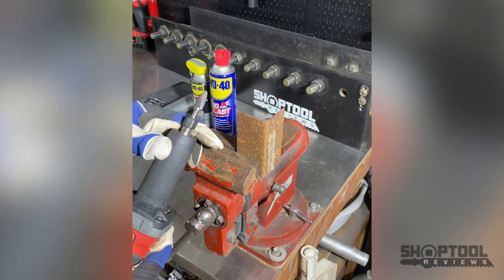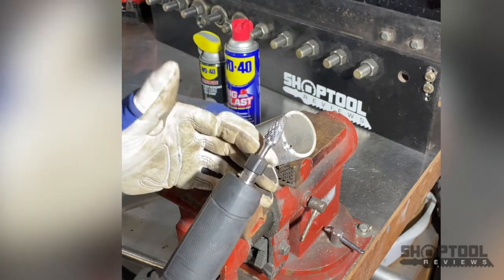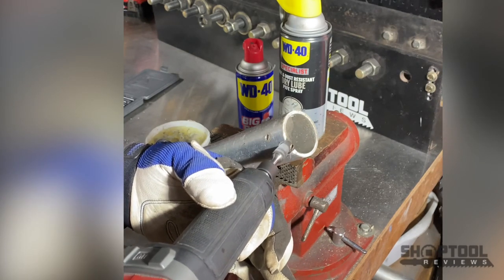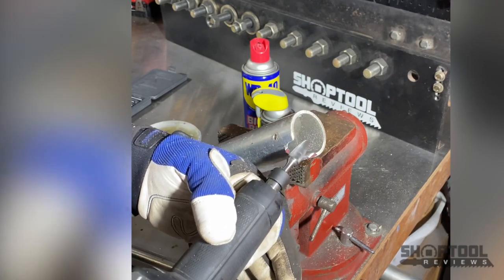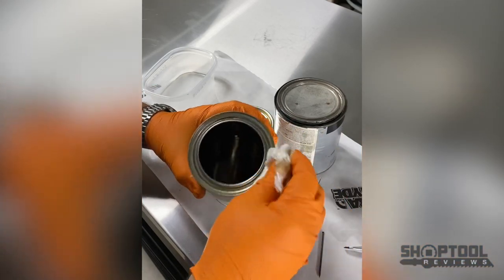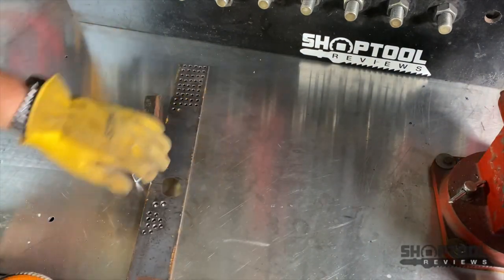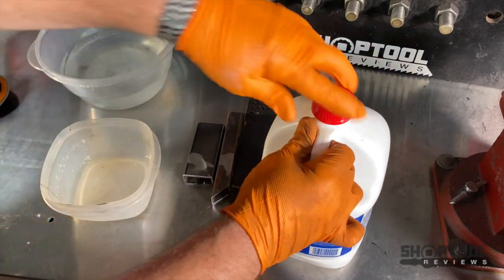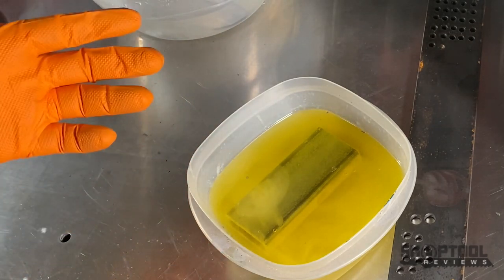Tool Tips Tricks and Hacks - 5 Great Ideas [INCREASE EFFICIENCY]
We've compiled five of these tips in this one video.
Pour paint from a can of any size without getting it all over the chime (rim). With just a couple of short pieces of masking tape, you can create a spout. When you're done, pull the tape off and throw it away. You have a nice clean can with nothing to clean up.
Show your ratchet some love by greasing and maintaining it every now and then. Using wheel bearing grease on a ratchet may not be the best thing, but using it sparingly on low-tooth count ratchets (ie. 36 or 48 tooth) is perfectly acceptable. Pistol lube and engine assembly lube are great options as well. Higher count tooth ratchets need thinner viscosity lubrication.
Keeping your hands clean in the shop is as easy as mixing Pine Sol and Water 1:1 and placing in a spray bottle. This mixture cleans well while still not harming your skin, or even abrasions you may have.
Finally, don't waste expensive grinding wheels and flap disks on removing mill scale. Muriatic acid works very fast and it's inexpensive. Be sure to have a lot of ventilation because the off-gas is harmful to your lungs when breathed.
Be sure to catch us on our website and social media for Tool Tips and Tricks and even hacks each Tuesday. We also release other great content every day.